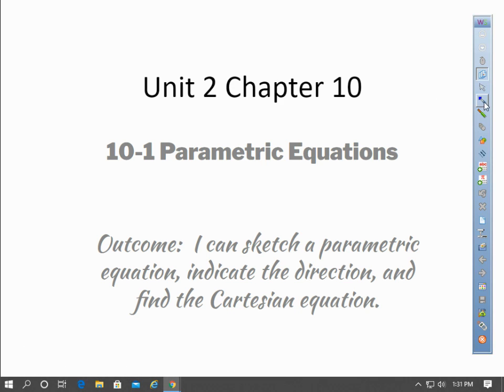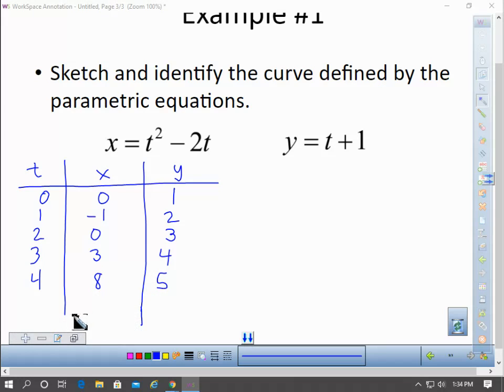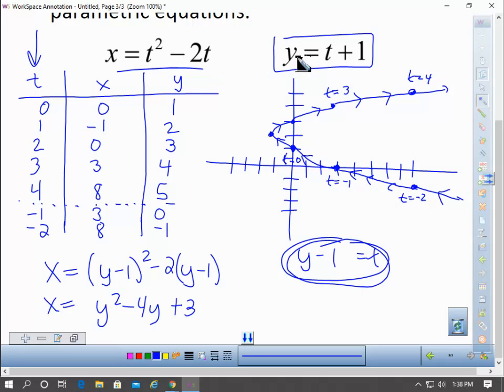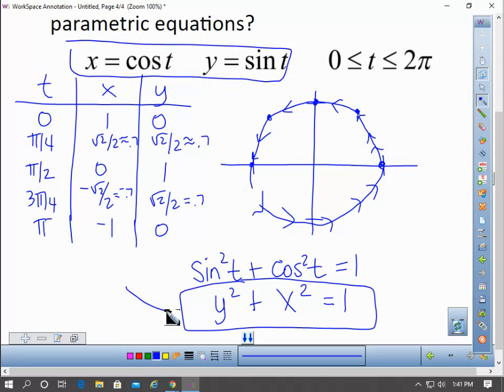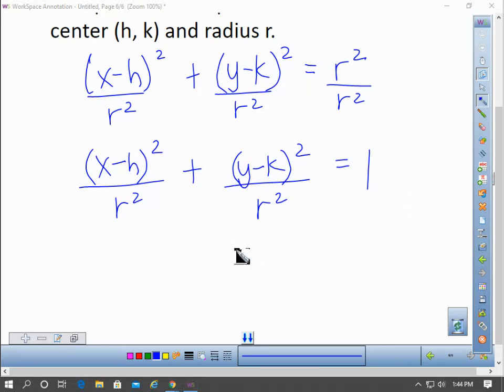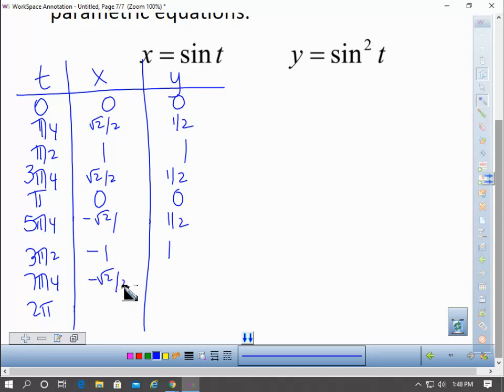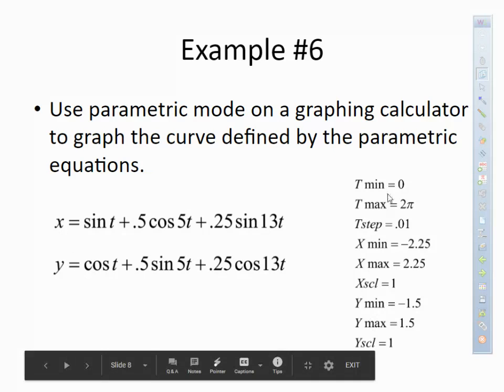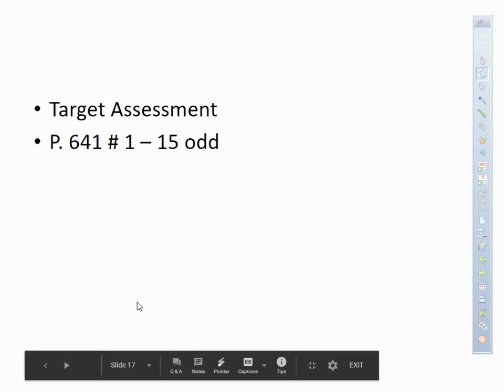BC 10-1 Parametric Equations - Content and Examples